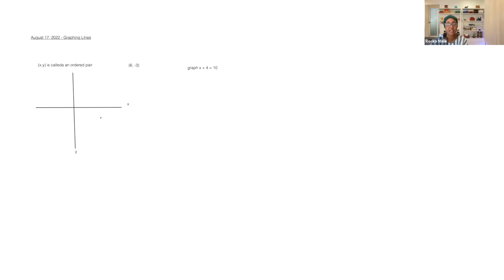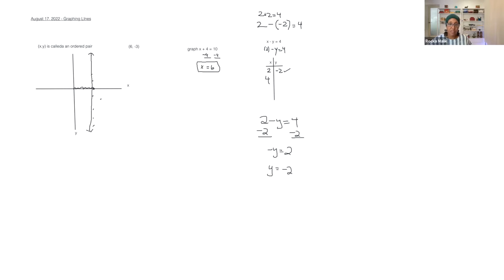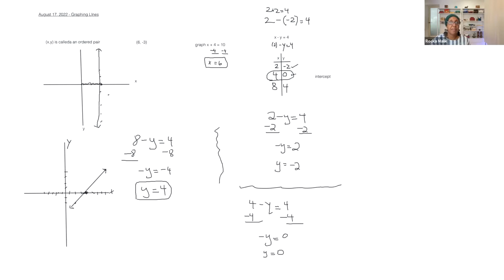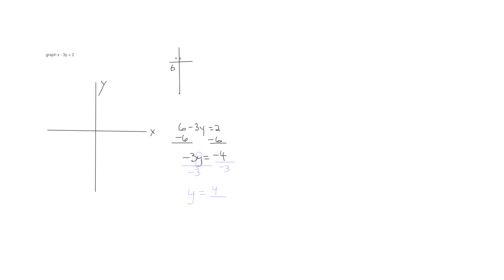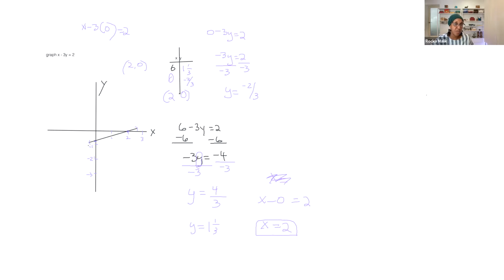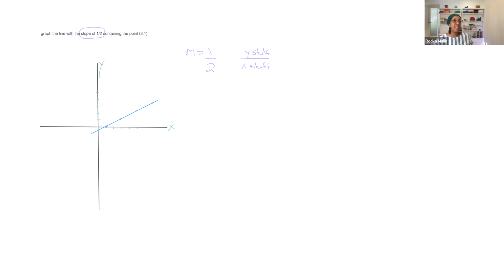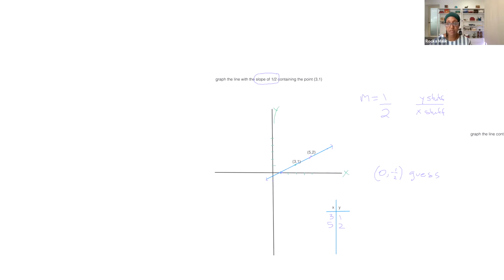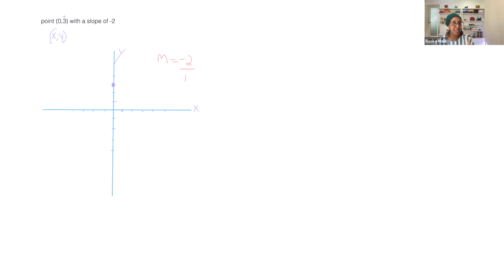Graphing Lines and some Slope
Graphing Lines given 2 points and given a point and the slope